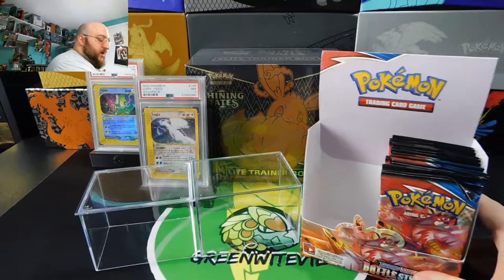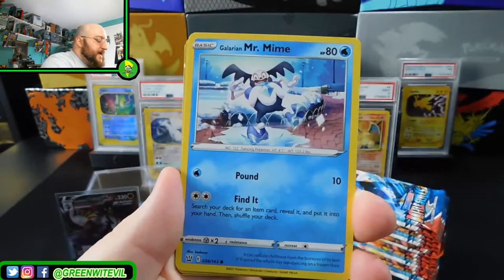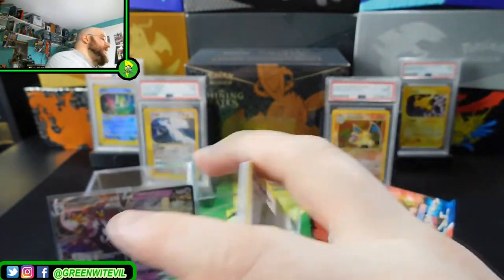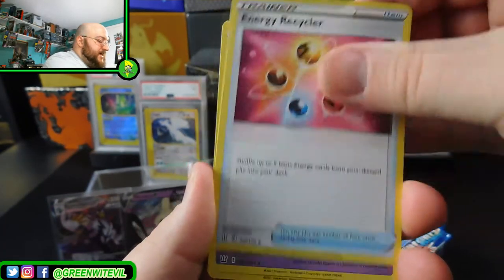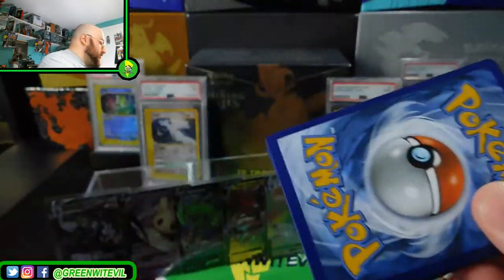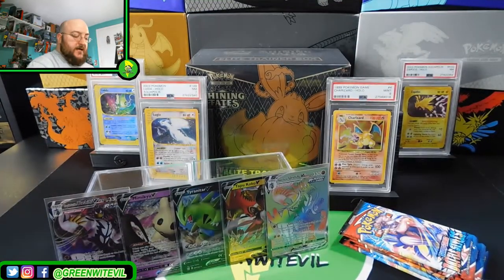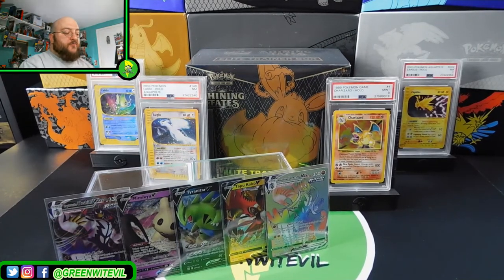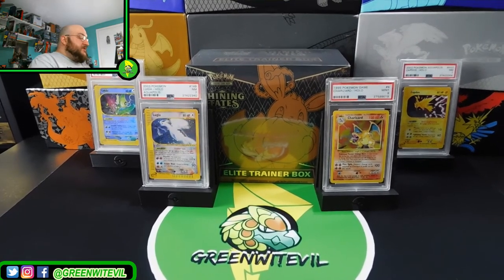Battle Styles Half Booster Box OPENING! (18 Packs!)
We jump back into some more Battle Styles in search of a strong finish to a box I opened half of basically off camera. Whoopsie!

PCE!